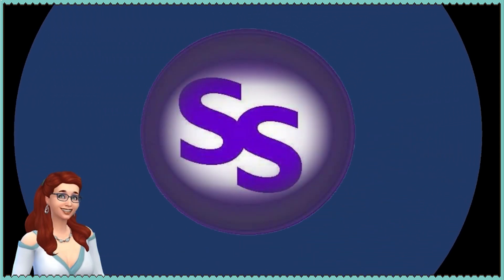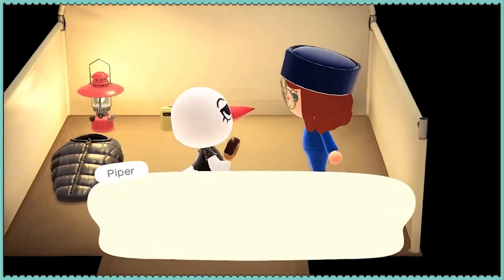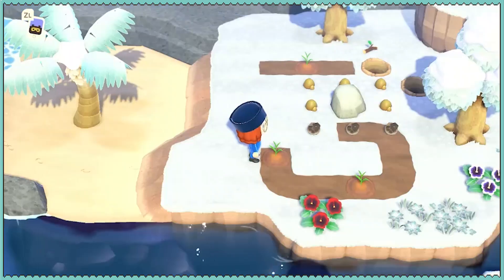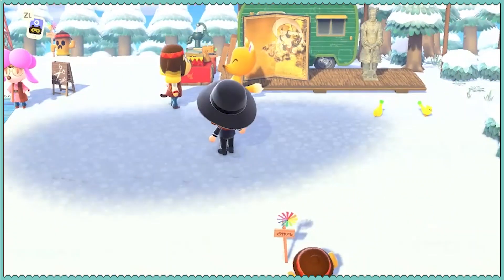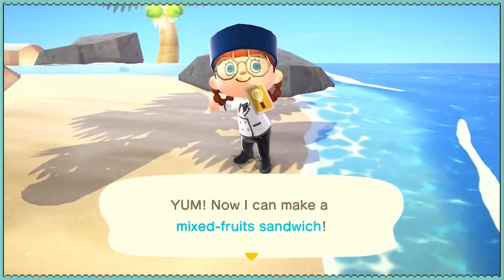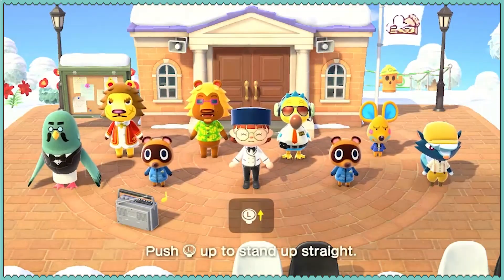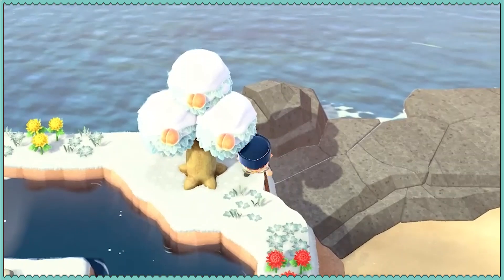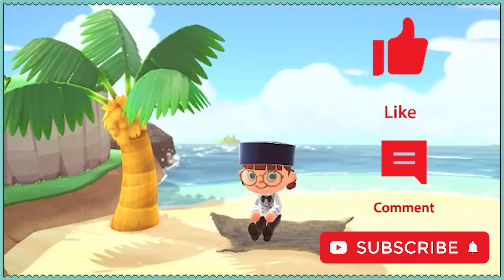ACNH Farm to Chef Challenge ~ Cobbler ~ Feb 4 - Feb 6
Welcome to Cobbler!
Streamed on Twitch on 06/02/24 and edited for Youtube

Chapters
00:00 Intro
00:06 ~ 02.04.24
10:08 ~ 02.05.24
17:22 ~ 02.06.24
23:26 ~ Villager Hunt
25:41 ~ Happy Home Paradise
28:21 ~ Outro

Guidelines
* sell as many native fruit (peaches) and food dishes directly to Nook's
* No turnips
* only 30 non-native fruits and 30 crops per day
* sell bugs to Flick only (once they appear)
* sell fish to C.J. only (once they appear)
* sell weeds to Leif only (once they appear)
* gifts to villagers: fruit only to start, then cooked dishes

Animal Crossing: New Horizons guide - Jolly Redd’s art, real or fake?